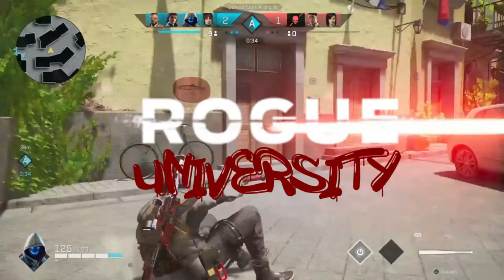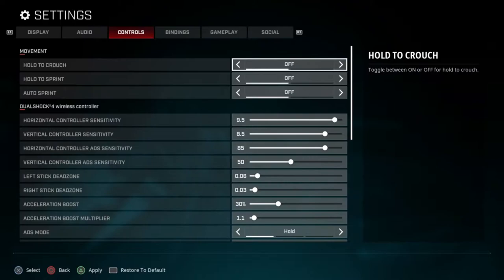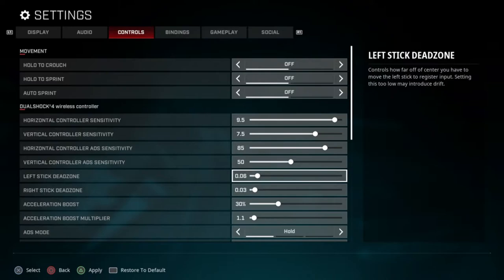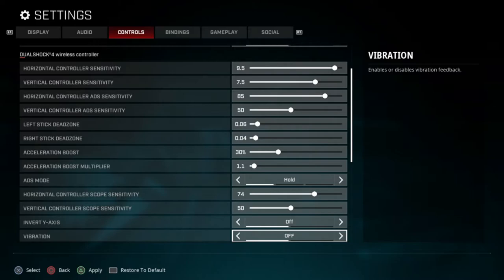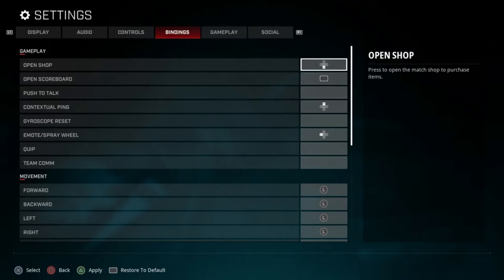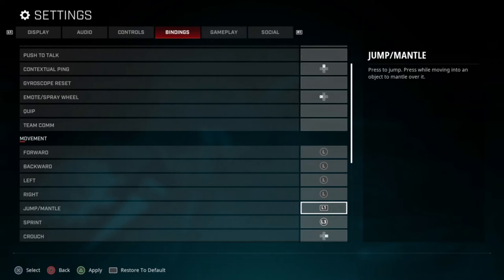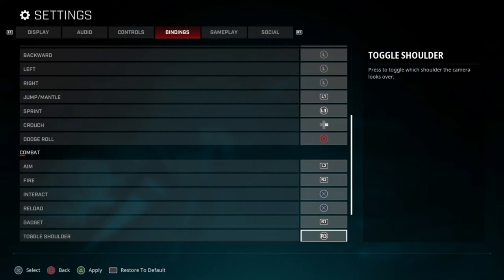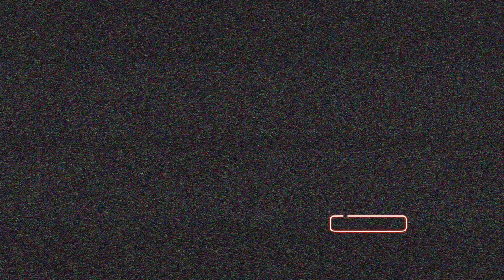Rogue University Episode 1 | Controller Bindings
Like the background music?
Support the Artist (In Order)